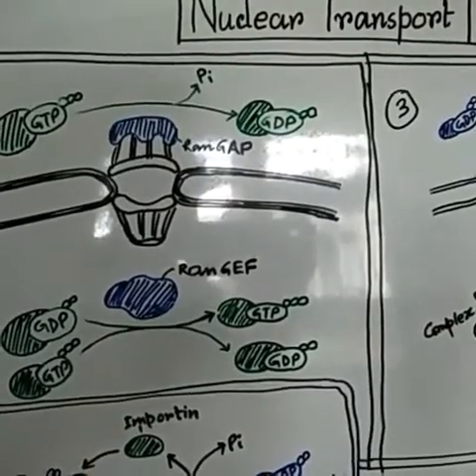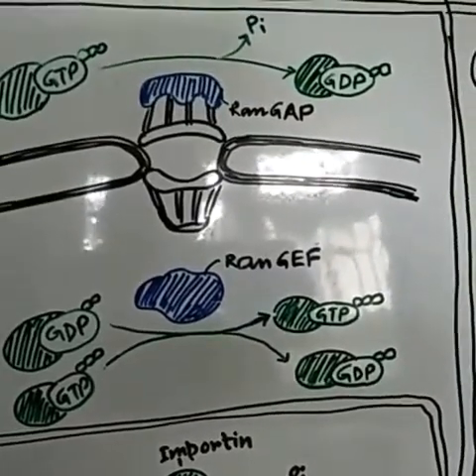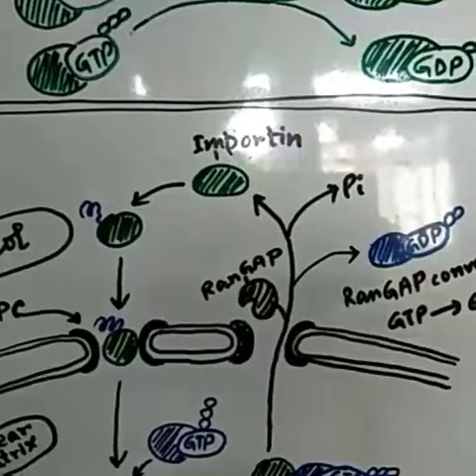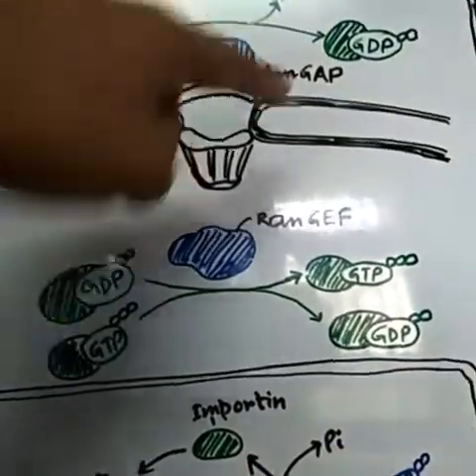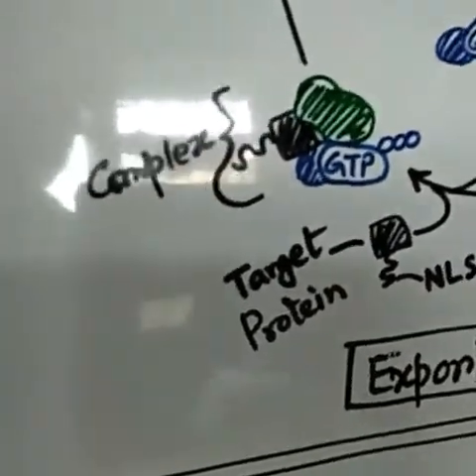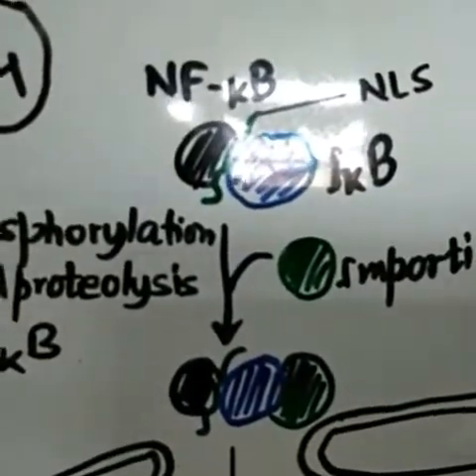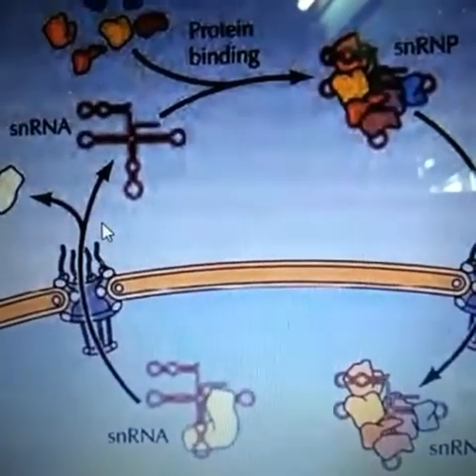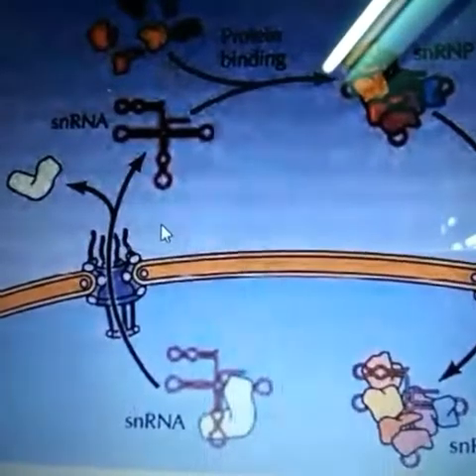Nuclear transport ???? Scientific knowledge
Molecular trafficking and transport mechanism of nucleus and this video is about the mechanism of import as well as the mechanism of export of different molecules from outside to inside of the nucleus and from inside to outside of the nucleus.